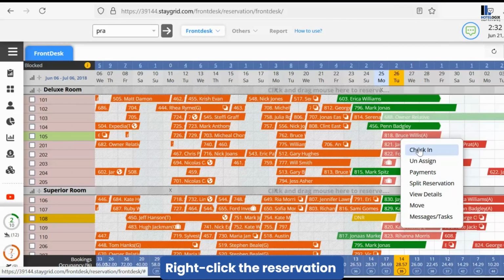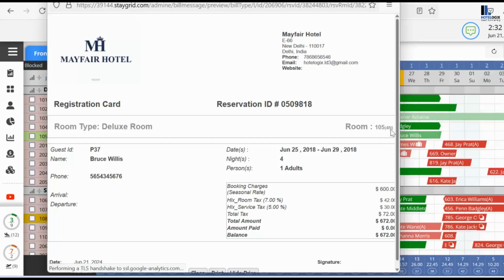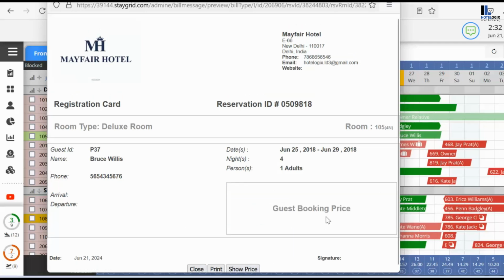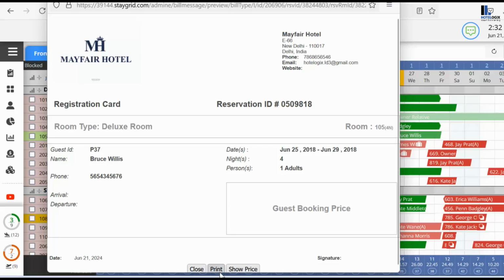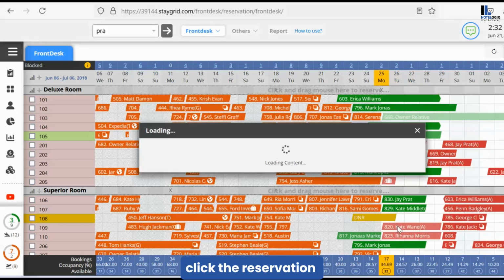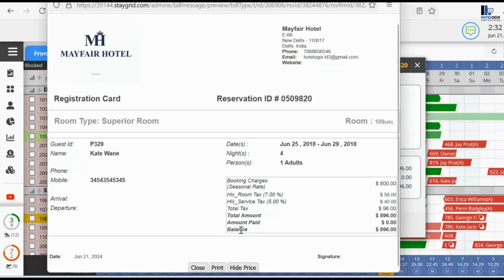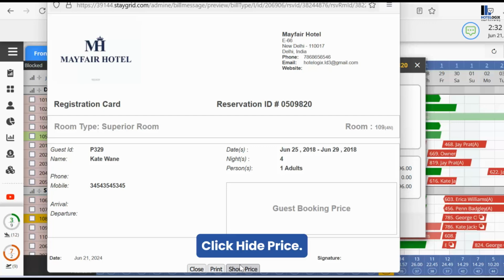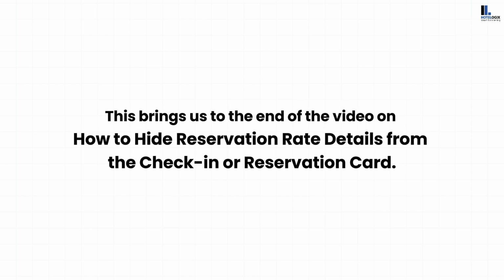Hide Rate Details on Check-in Cards | Hotelogix PMS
Maintain guest privacy and professional presentation at check-in with Hotelogix! This tutorial shows how to hide room rate details on check-in cards, ideal for VIPs, corporate bookings, or complimentary stays. Keep sensitive pricing confidential while providing a clean, guest-ready check-in experience.

🎯 Key Highlights:
1. Hide room rate details in one click
2. Generate professional, guest-ready check-in cards
3. Protect confidential pricing information
4. Improve guest experience and front desk efficiency

💡 Perfect for front desk staff, hotel managers, and operations teams aiming to deliver discreet and smooth check-ins.
🚀 Simplify check-in operations and elevate guest satisfaction with Hotelogix PMS.